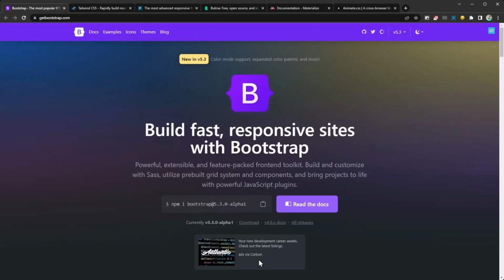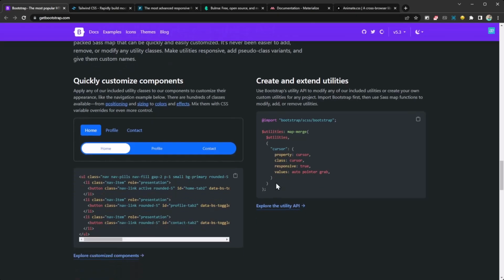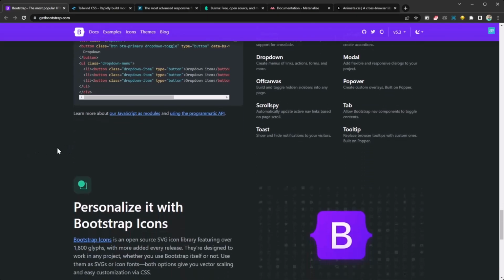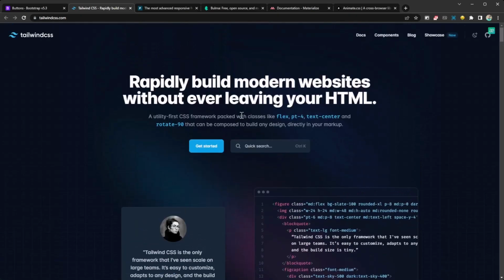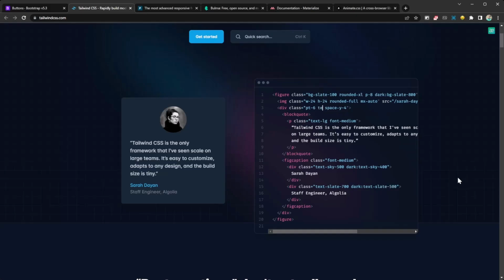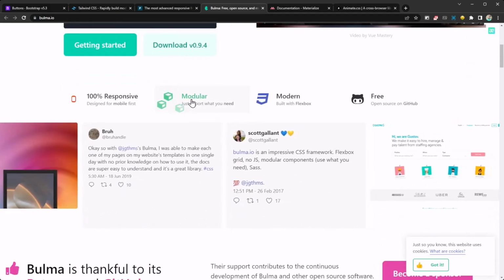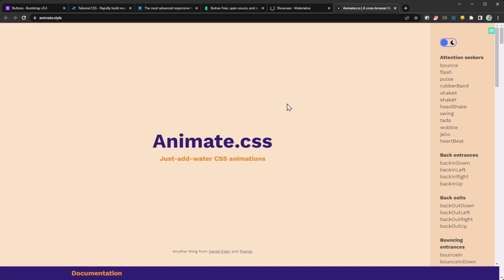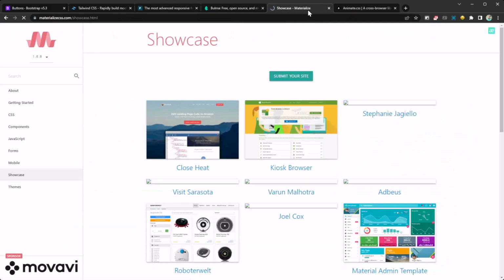Explore the Best CSS Frameworks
Discover some of the best CSS Frameworks out there to build some wonderful frontend projects. They are easy to set up and have powerful functionalities. Check them out.